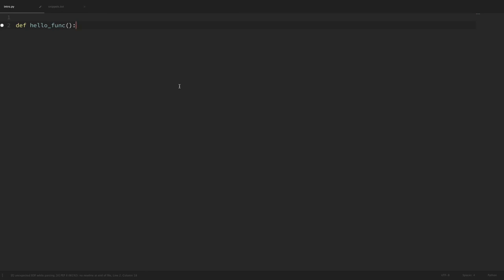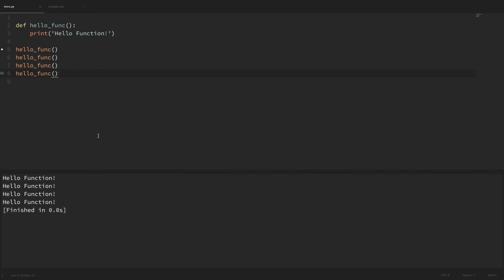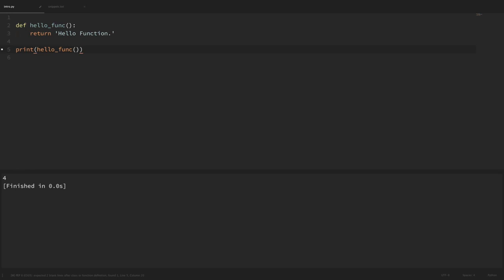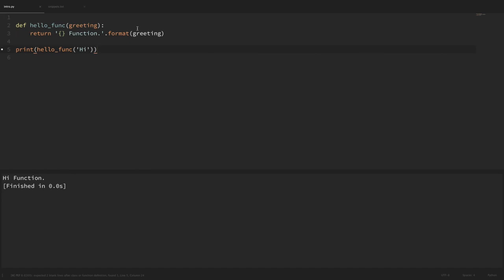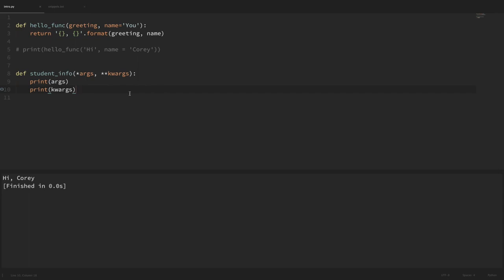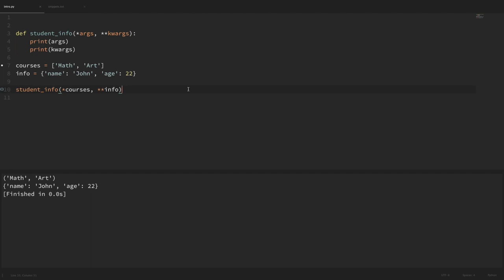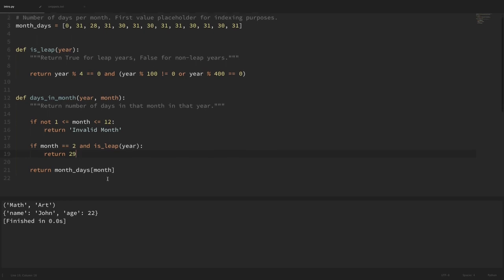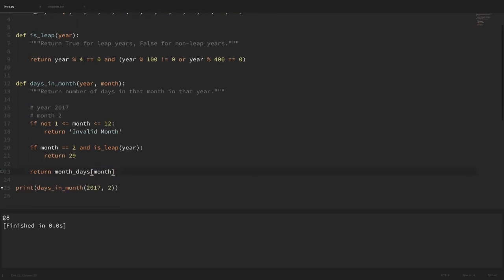Python Tutorial for Beginners 8 Functions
Concepts in python, Python, functions,